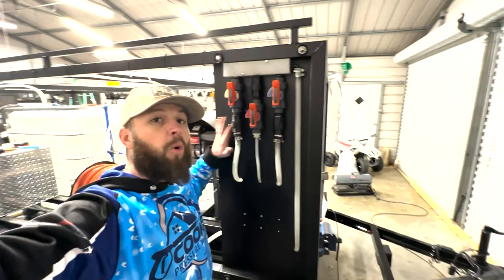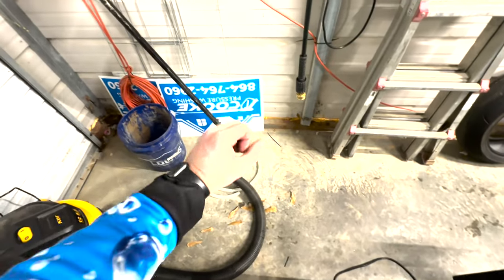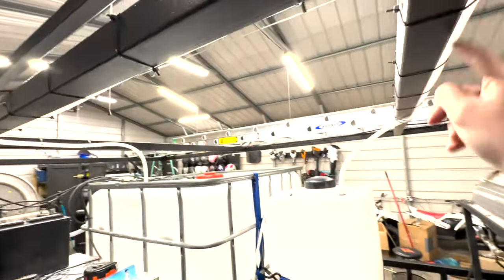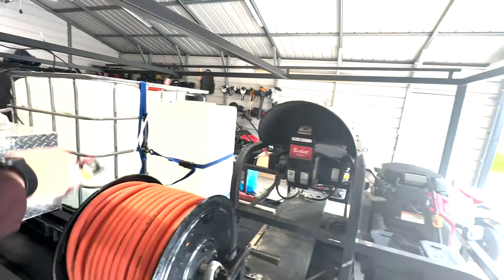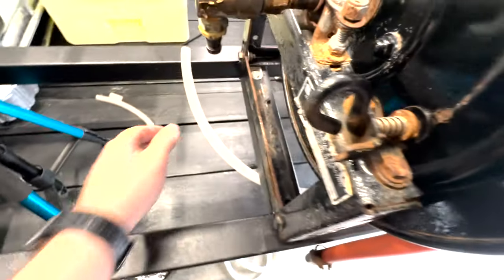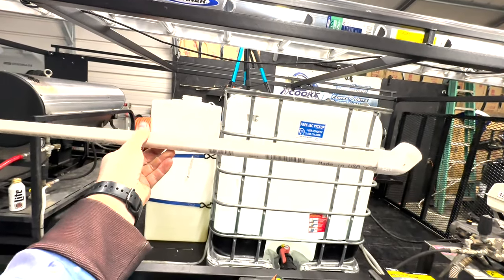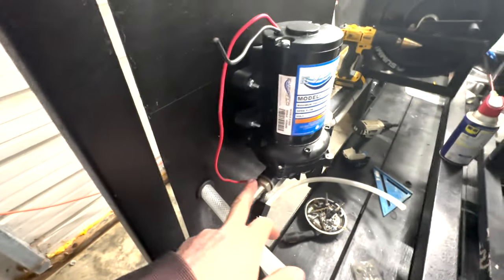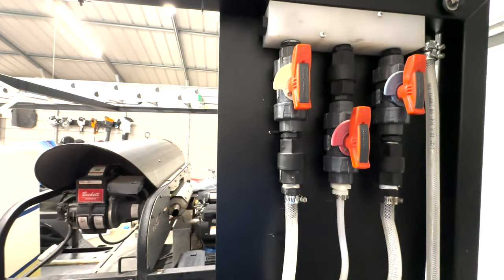How To Set Up 12v Soft Wash Proportioner - Plumbing + Tips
This is part 3 of my 2024 pressure washing trailer build. It's came a long way since part one! It has turned out to be one expensive project for sure!

Everflo 5.5GPM Soft Wash Pump
Flexilla Garden Hose
Ball Valve
Pump Sprayer
Tank Light
Nitrile Gloves
Free All (Rust Eater)
Soft Wash Pump Alligator Clamps
Soft Wash Pump Fittings
3 Way Ball Valve

SOCIALS --